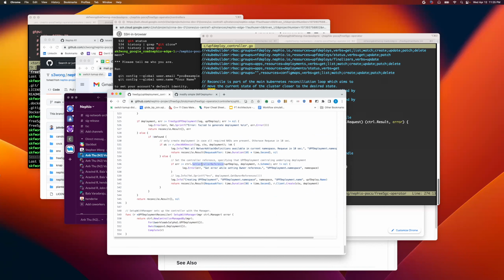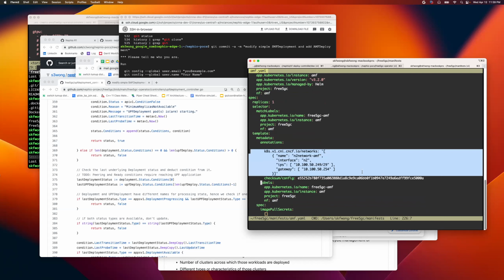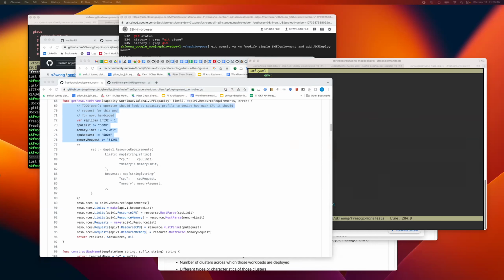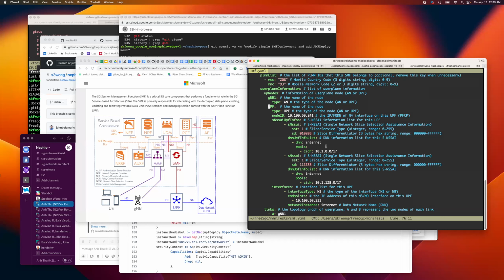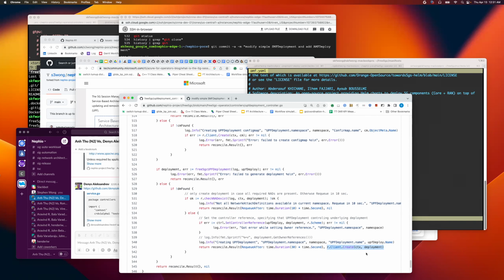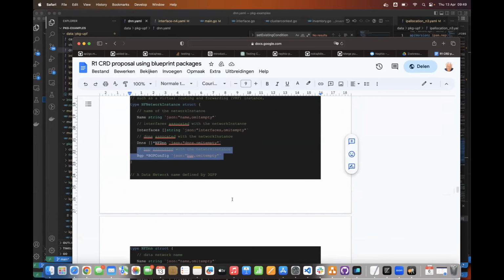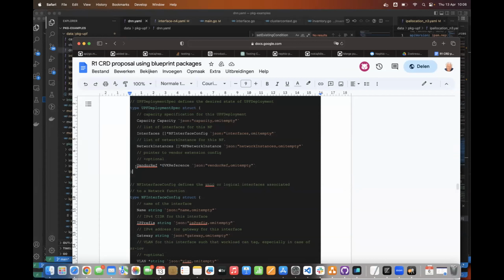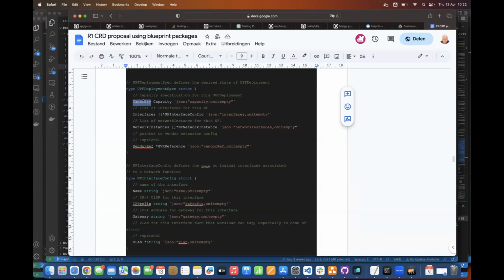2023-04-13 SIG Auto - AMFDeployment Ad Hoc